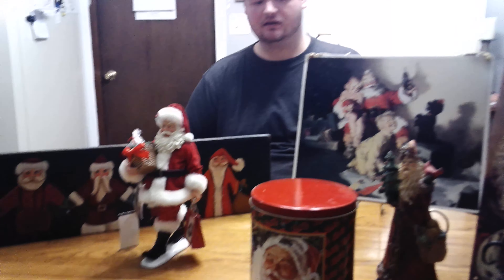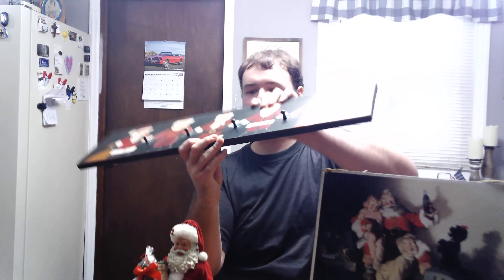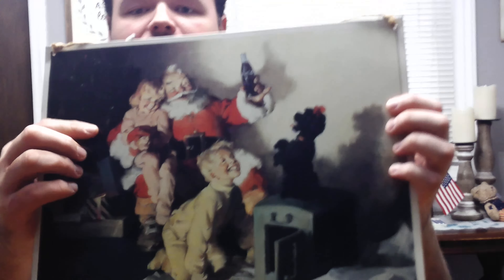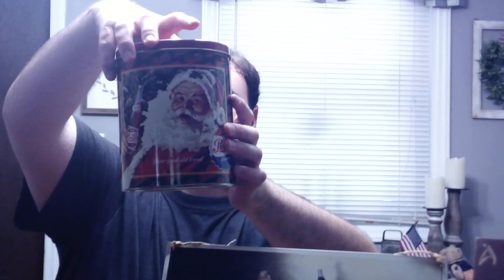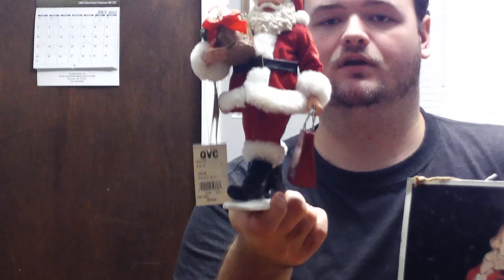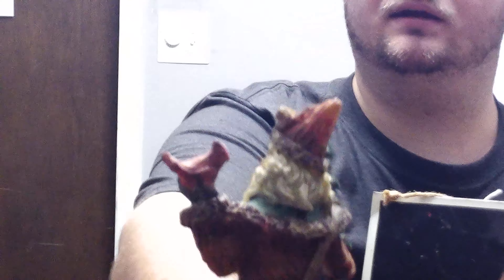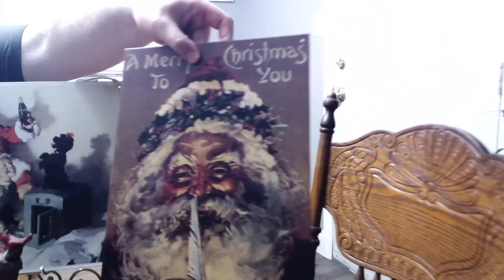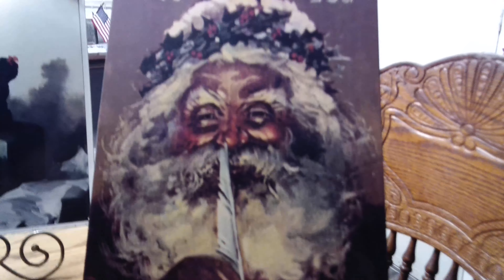Santa Claus Collection Haul #8 | Tinman Collections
Alright, like I told you guys in the last Santa Claus Haul, I said that if I went out to get some more Santa collectables, I will make another video. I went to Granddaddy's Antiques in Burlington, NC on the 16th and then picked up the hand-painted Santa hat rack, the Coca-Cola Santa sign, Pepsi Cola tin and Possible dreams Santa with gifts. Then we went to Hall River, NC and I picked up the woodland style Santa figurine and metal "Merry Christmas to You" sign at the Living Free Superstore Thrift.